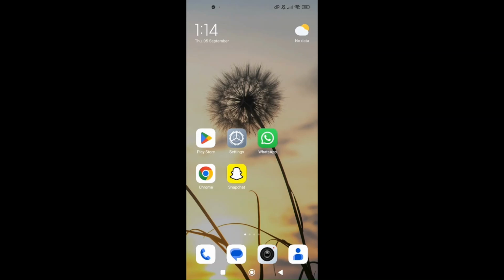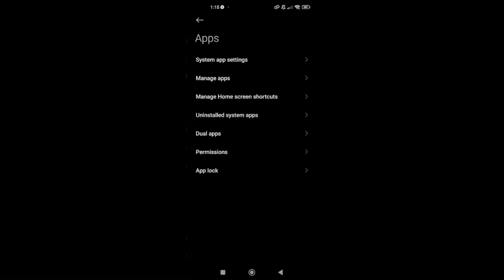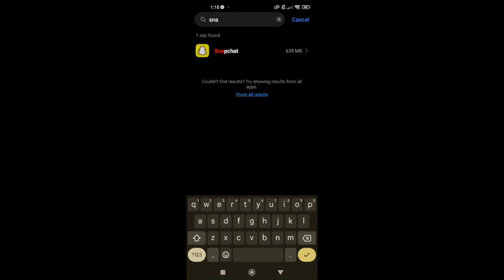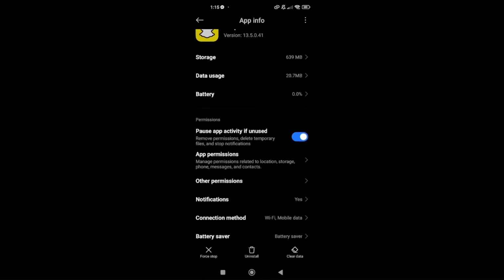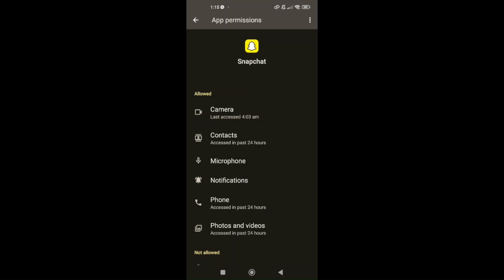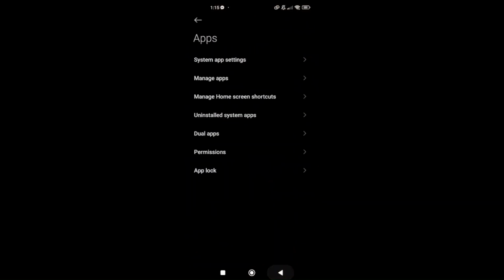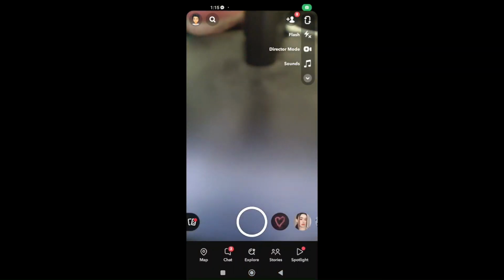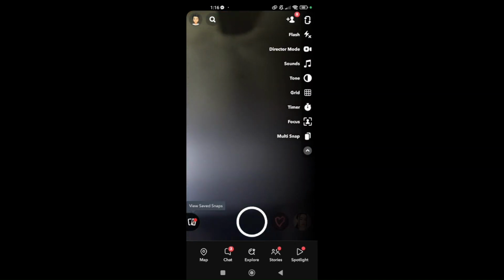HOW TO TURN ON SNAPCHAT ULTRA WIDE 2026! (FULL GUIDE)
In this video, I am going to show you how to turn on Snapchat Ultra Wide in 2026. This full guide will help you activate the Ultra Wide feature on your Snapchat camera, giving you a wider view for better photos and videos. Follow the simple steps to enable Ultra Wide on Snapchat and enhance your snaps. Perfect for anyone looking to upgrade their Snapchat experience.

0:00 INTRO
0:05 TUTORIAL